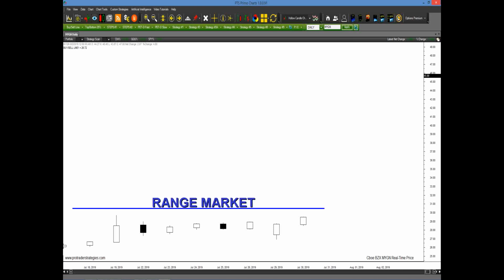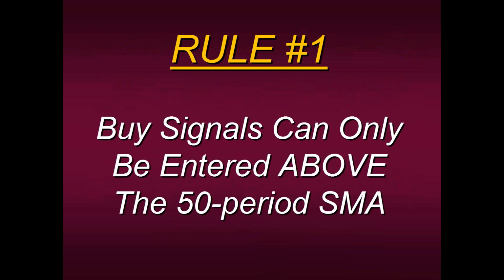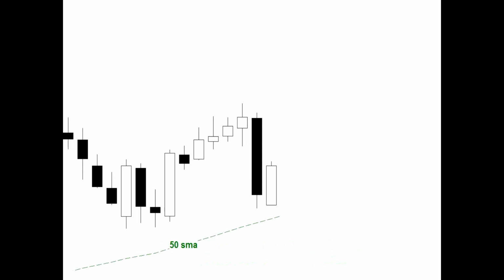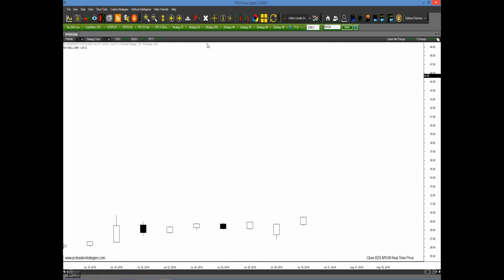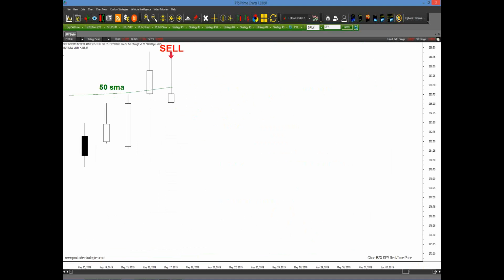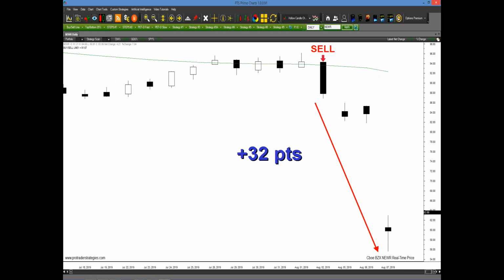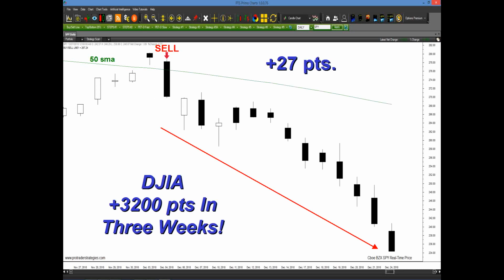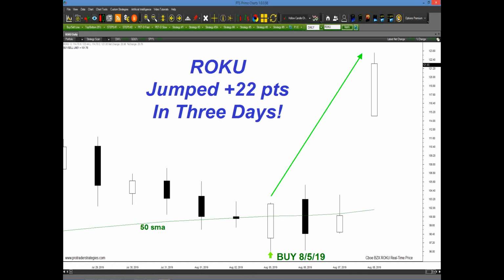Steven Primo's 2 Trading Rules That Can Help You Become A Consistent Trader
When I first started trading on the floor of the Pacific Stock Exchange I was introduced to rules that have helped sustain my trading for over 4 decades. These trading requirements are so consistent they can be applied to virtually any market, any time frame, and in any direction. Join me as I reveal “2 Trading Rules That Can Help You become A Consistent Trader.” In this educational presentation I will also share current examples of these rules in action on our all-new PTS Primo Charting Platform.